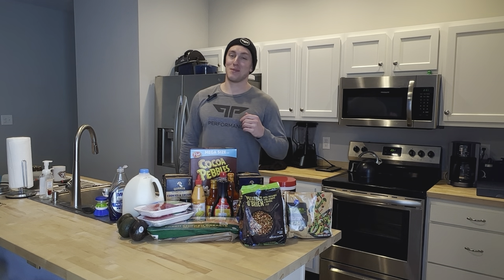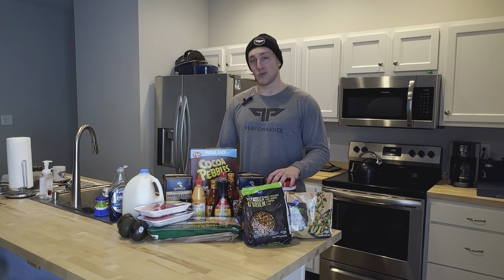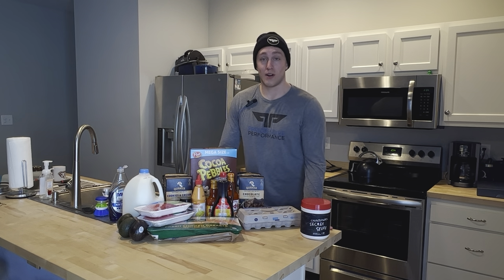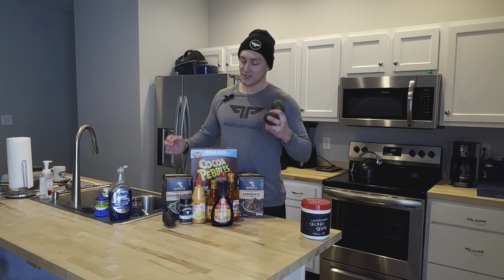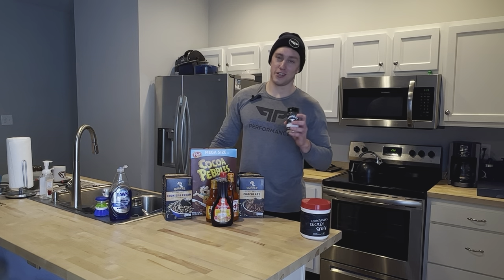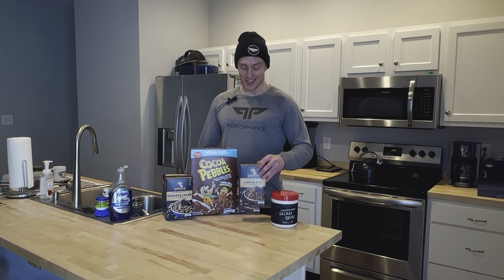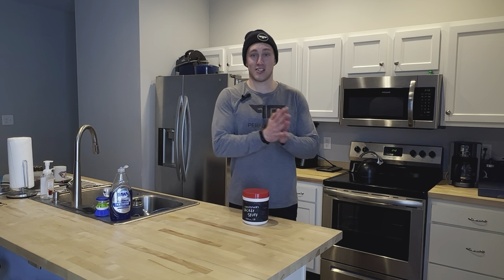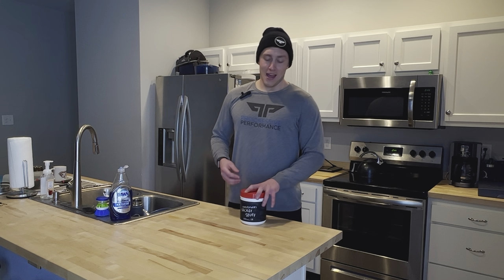Bulking On A Budget Grocery Haul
Thanks for checking out the video! Today we’re covering my budget grocery haul for bulking. My goal for this video is to show you the foods that I eat year round, explain my rationale behind why I eat them, and show you how you can use similar options in your own meal prep.

A lot of people think you HAVE to give up your favorite foods throughout various dieting phases, but often times that’s not the case; making slight adjustments to these foods such as the way you prepare them, what you combine them with, and how you season them is the key.

I hope you are able to take away some valuable information from the video! Let me know if you have any questions down below in the comments!

Time Stamps:
0:00-1:00: Intro
 1:00-2:15: Frozen Foods
2:15-4:00: Proteins
4:00-7:00: Fats/Condiments
7:00-10:00: Carb Sources
10:00-11:18: Supplement Talk

Thanks again for checking out the video, if you’re interested, I have an eBook on my website, “Using Macronutrients to Achieve Your Goals” you can click the link below to learn how to create a sustainable diet plan for your lifestyle

Dmarttraining.com/ebook

I’d really appreciate if you supported me by sharing this video, and checking out my other platforms. I host a podcast on YouTube, Spotify, and Apple Podcasts called The Trainer’s Scoop, and I post content daily on Instagram @dmart_training.